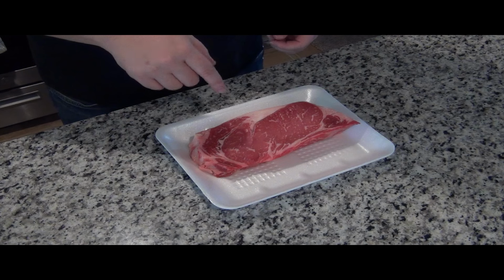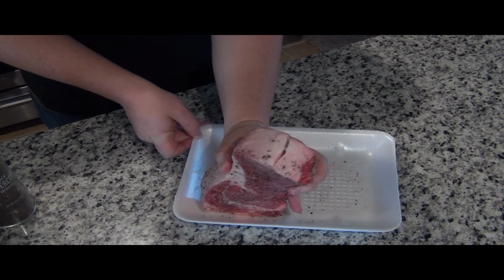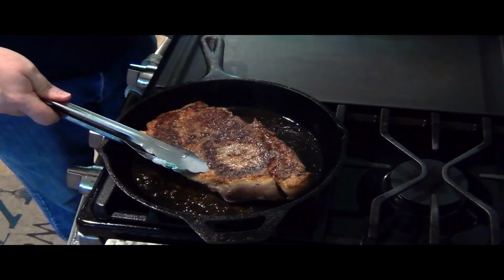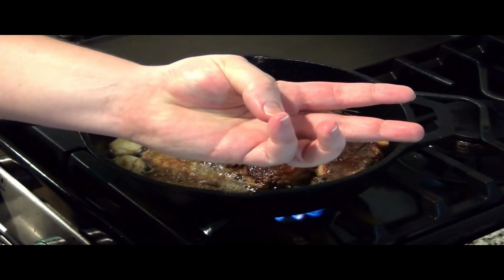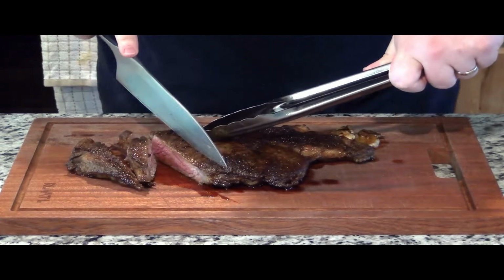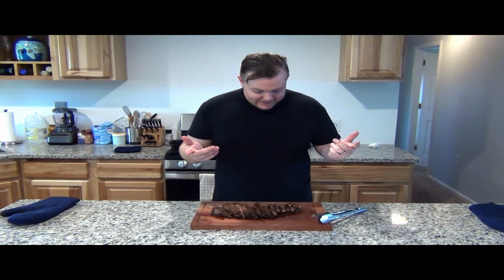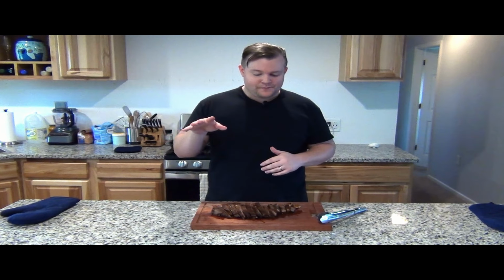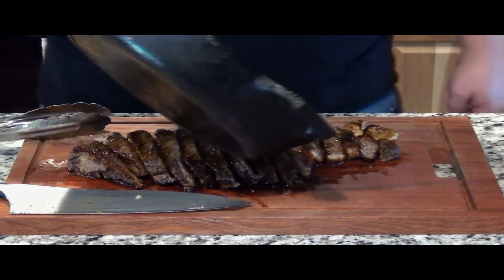Gordon Ramsey/Josh Weissman/Guga/ Everyone's Steak Recipe: Worth It?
Today we are reviewing a classic pan-seared steak recipe. This recipe is all over YouTube and the internet for that matter. We are testing to see if it is worth trying at home or are you better off leaving it to the cooks at those fancy steak restaurants. Following all the steps mapped out by the entire internet, is this the right way to do it? Surely, everyone can't be wrong, right?